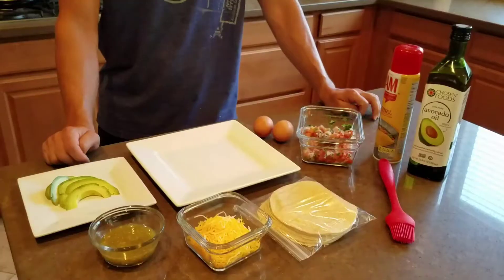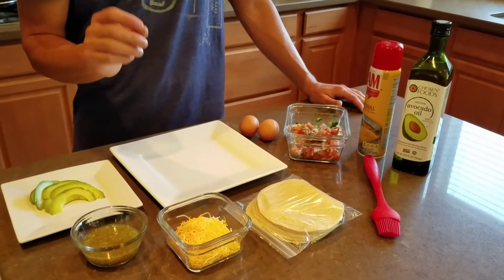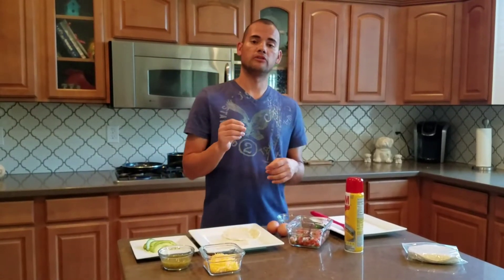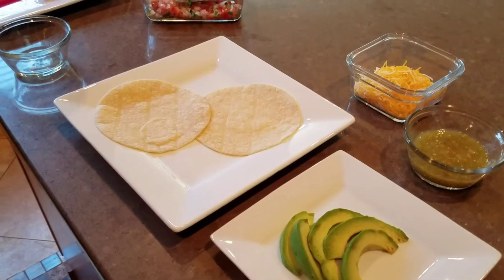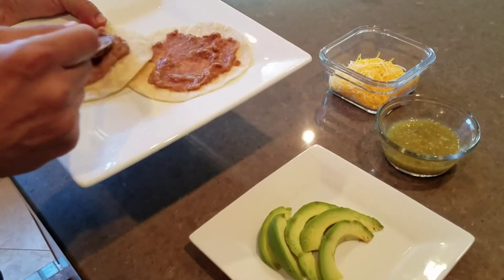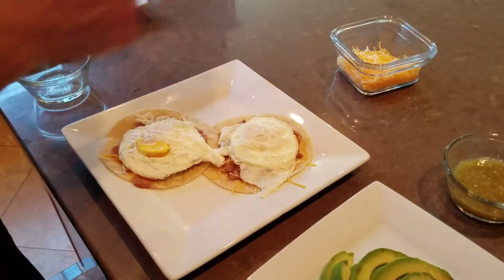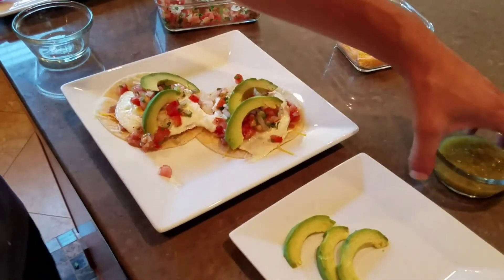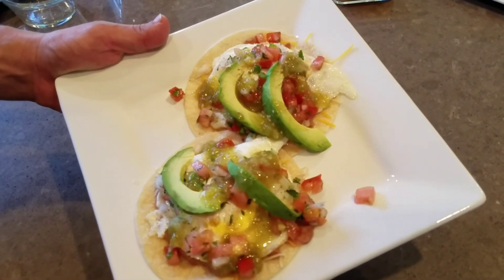Delicious Huevos Rancheros :)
Try these great and delicious huevos rancheros.